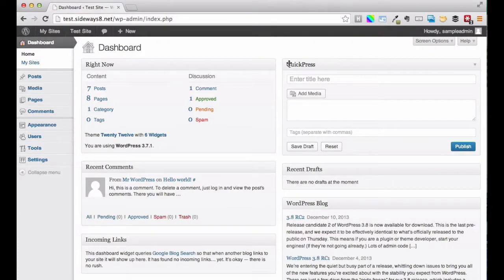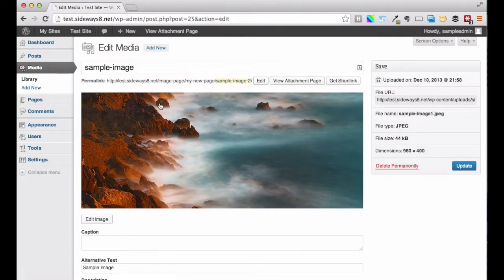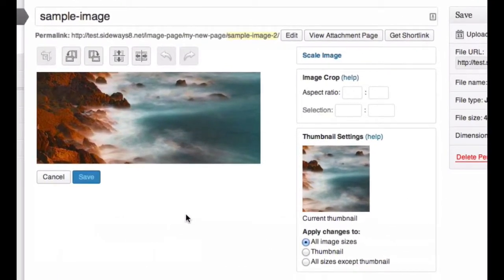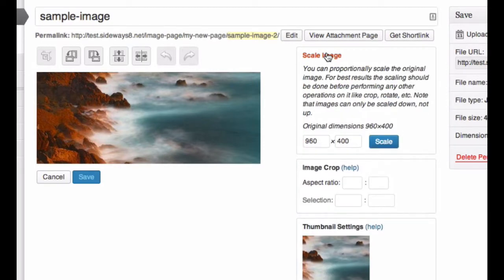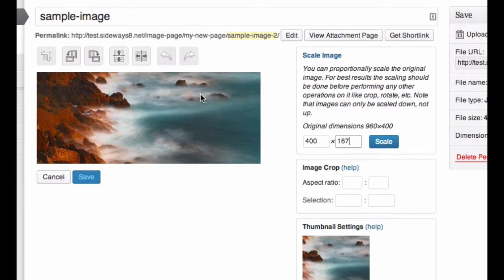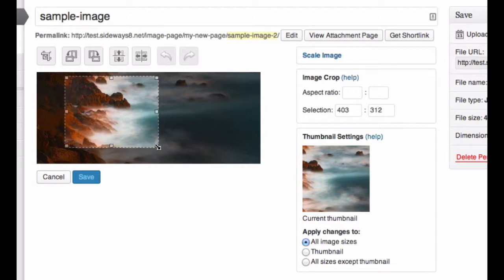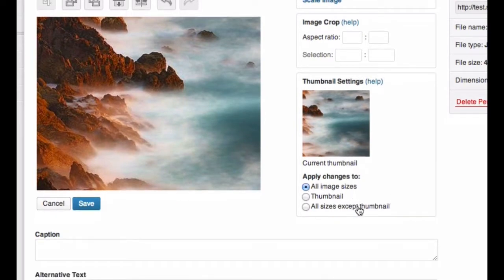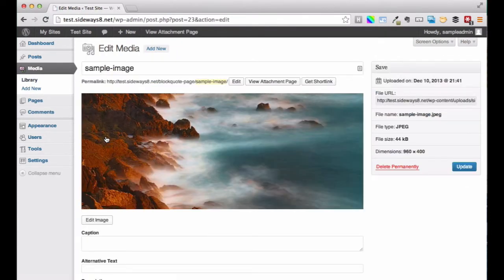WordPress Training - Editing Images in WordPress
This video teaches you how to do basic image editing from within WordPress